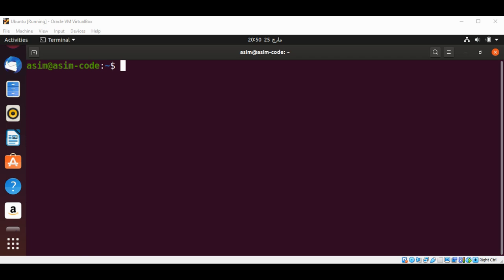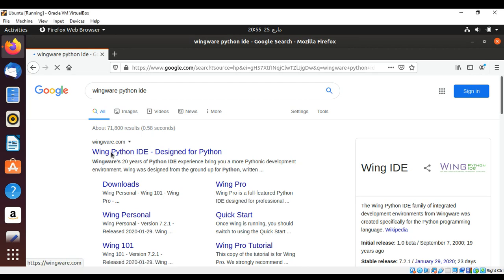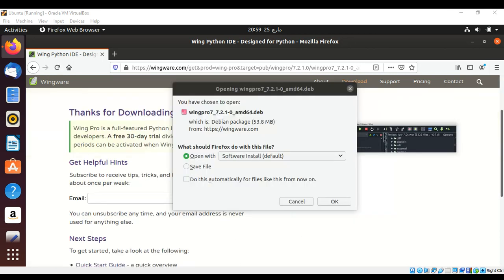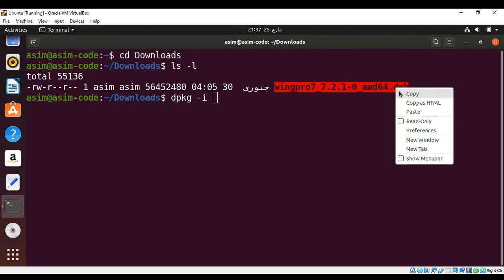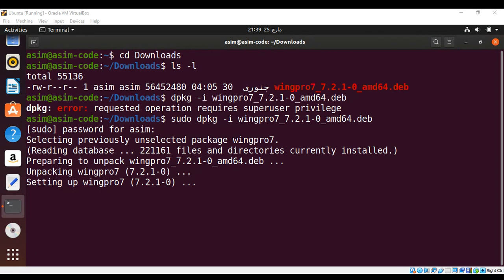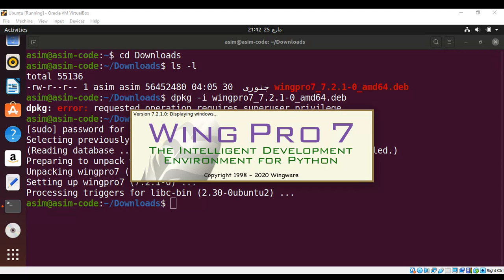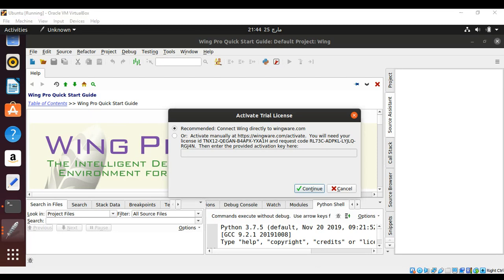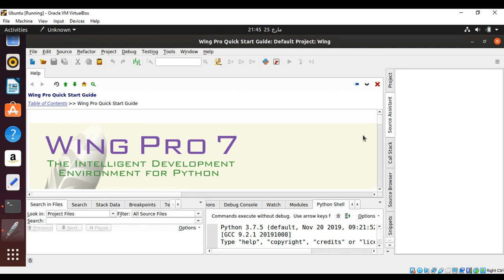Wing Python IDE download and Install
In this video we will learn to download and install Wing Pro Python IDE.